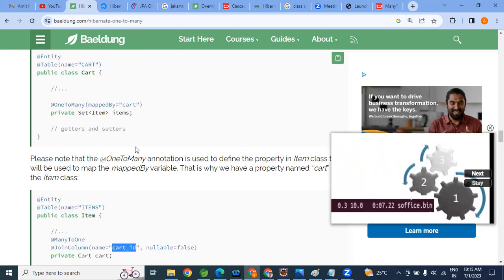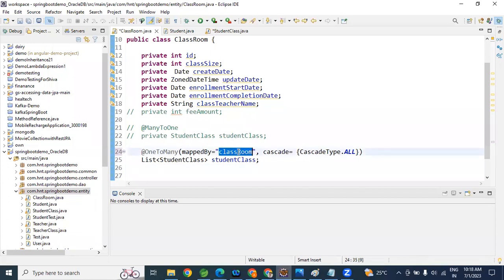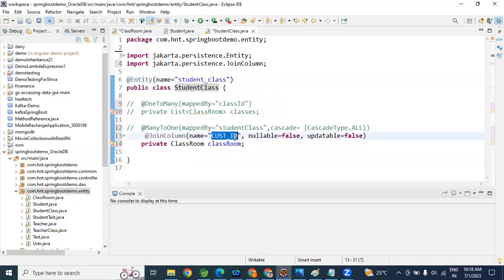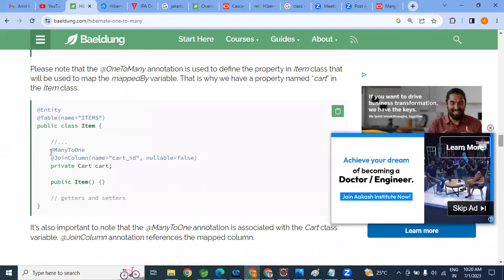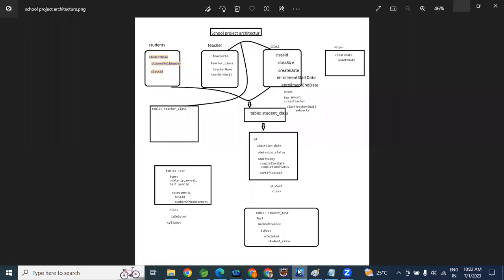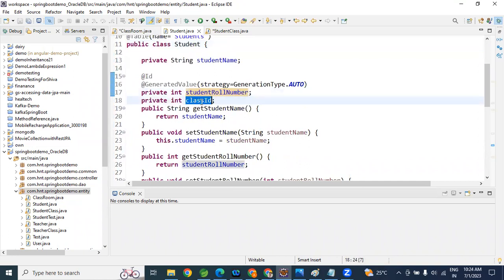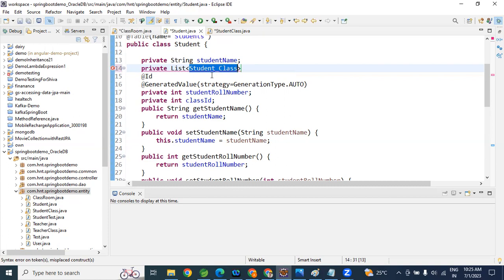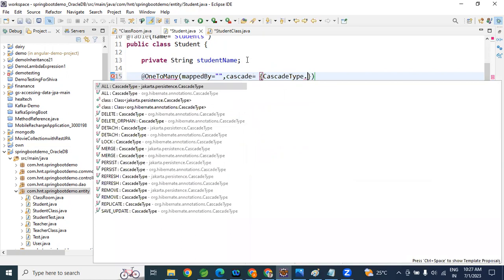springboot lecture 24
OneToMany
ManyToOne mappings
for class and student_class tables

It includes annotation syntax for OneToMany annotation, mappedby
and ManyToOne annotation and join column annotation